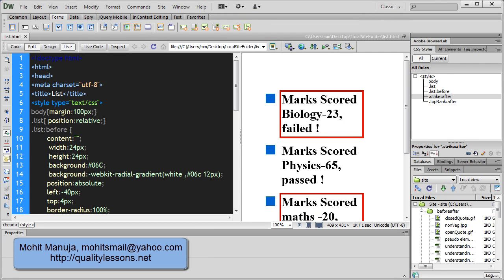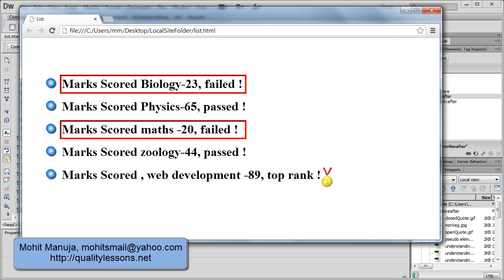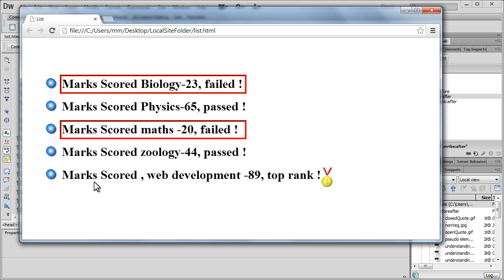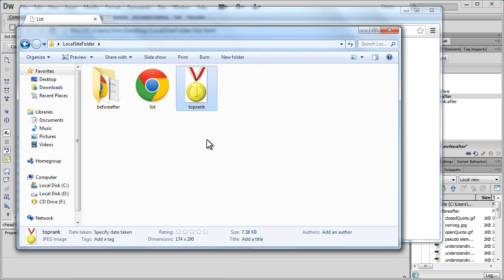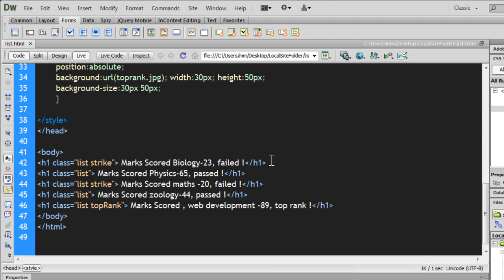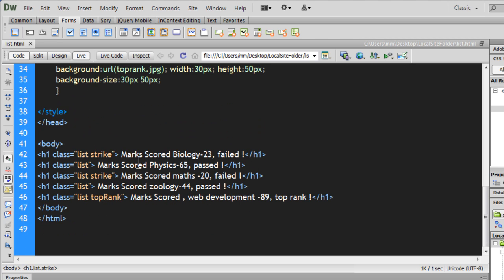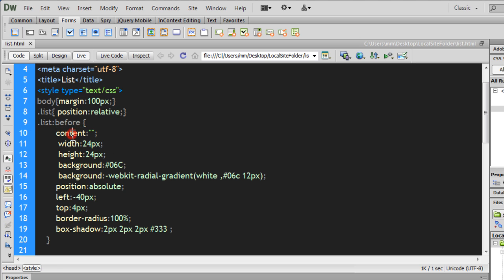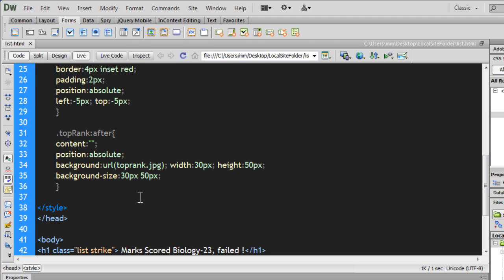Inserting pearly bullets, ridge borders and images with pseudo elements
Inserting   pearly bullets, ridge borders  and  images with pseudo elements :before and :after rules. let your creativity flow.

Mohit Manuja